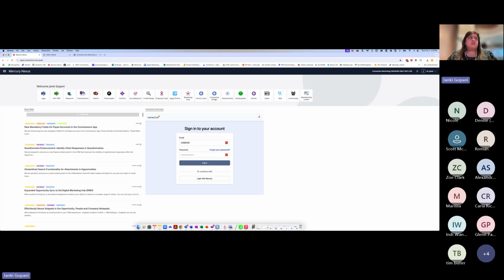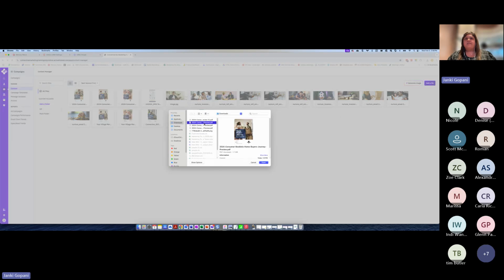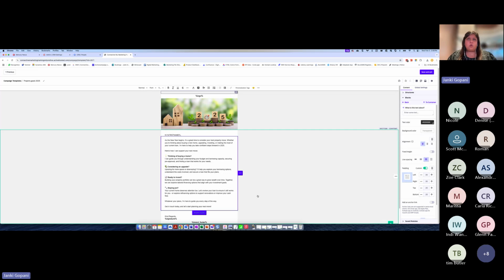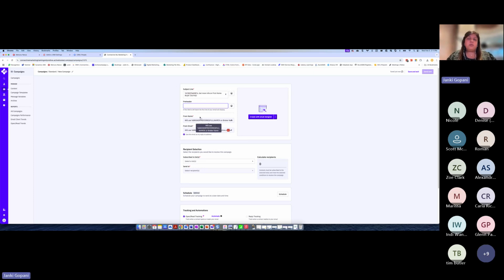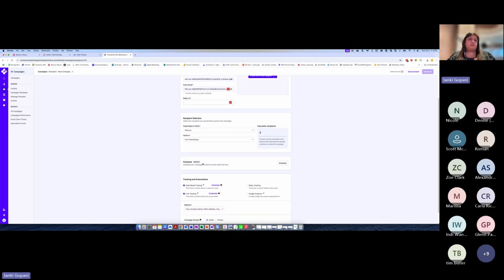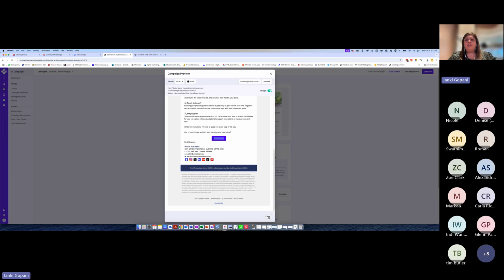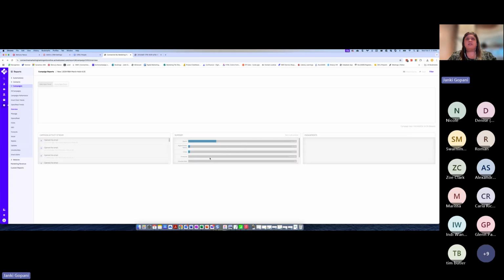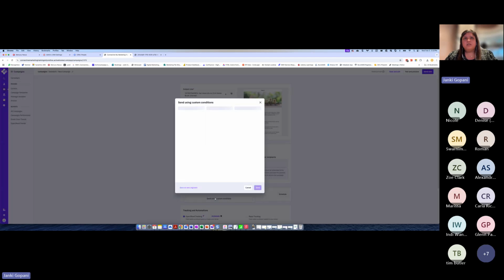DMH how to: Send a targeted Campaign to drive business - using Branded Consumer Booklets